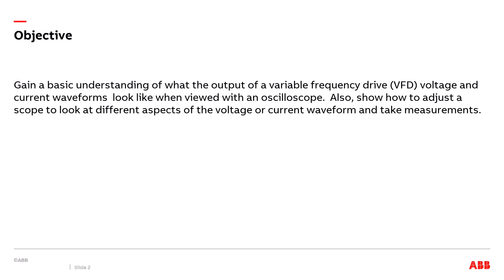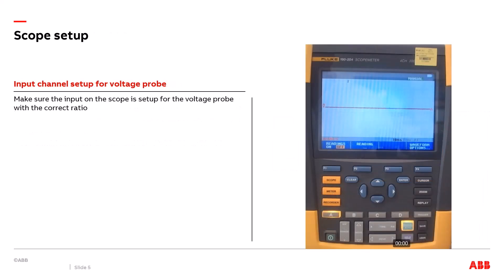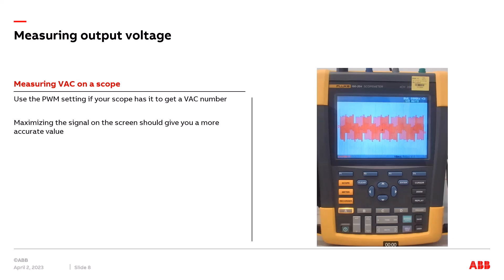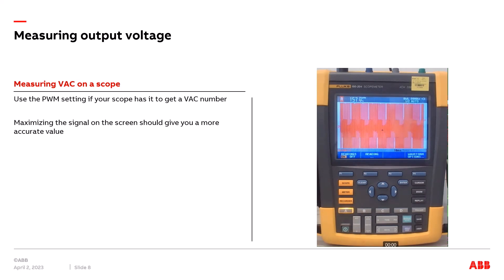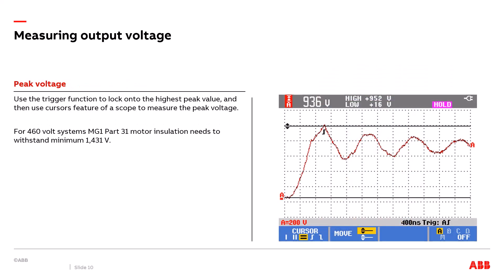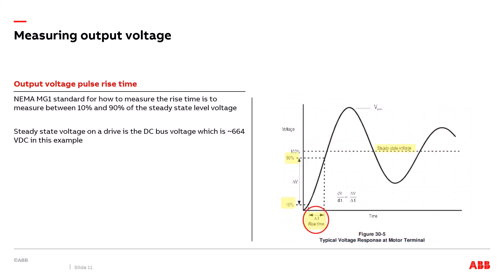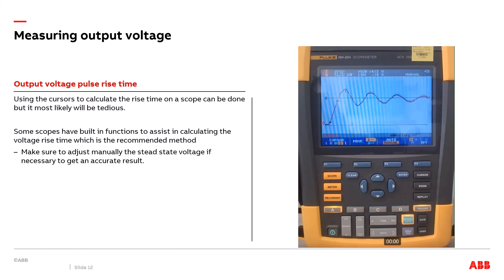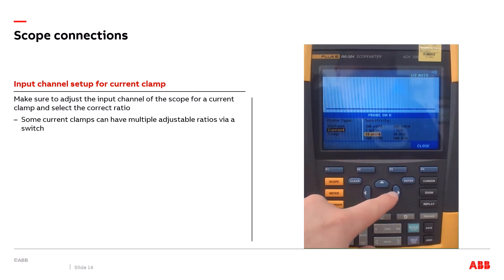VFD Output signal measurements using an oscilloscope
Troubleshooting a VFD using an oscilloscope to measure the output voltage and current waveforms. Understanding what the output of a drive waveform should look like, measuring AC voltage and AC current, rise times and peak voltages. This video is third in a 4 part series, see below for links to other videos on this topic.

00:00 Intro
00:37 Safety
00:57 Output connections for voltage
02:00 Scope setup for voltage probes
03:04 Measuring output voltage
05:21 Single transistor pulse
06:17 Peak voltage
07:35 Voltage pulse rise time
10:43 Output connections for current
11:16 Scope setup for current waveform
11:53 Measuring output current
13:25 Summary